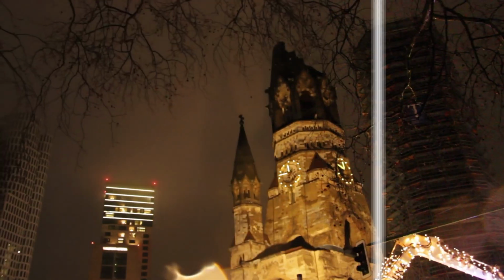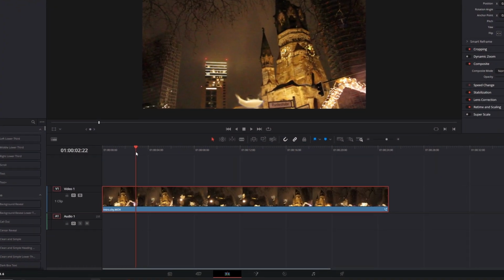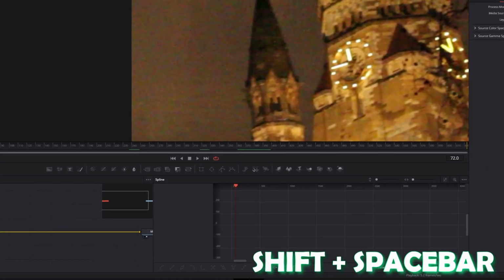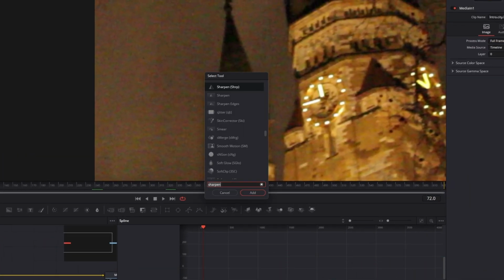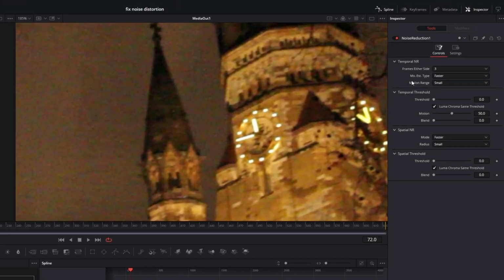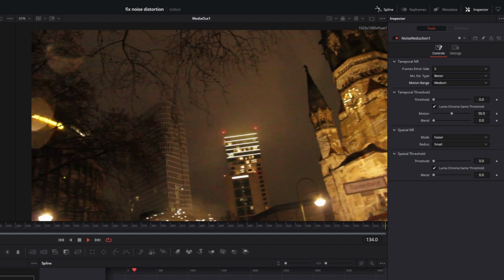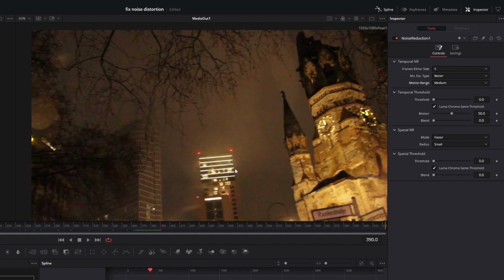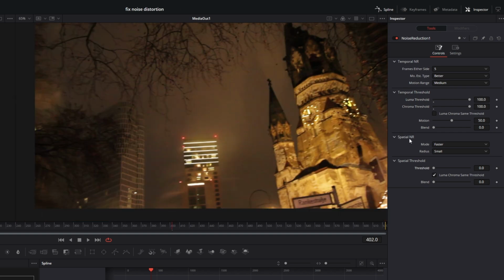HOW TO REMOVE GRAIN / NOISE in DaVinci Resolve Studio 19 | Tutorial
In this video I'll show you HOW TO REMOVE GRAIN / NOISE From Your Video in DaVinci Resolve Studio 19 | Tutorial . If this video helped you, please leave a like or a comment, that would help me a lot. Have fun :D

0:00 Intro
0:04 Noise Reduction in Fusion
1:12 Outro

MrAlexTech
Patrick Stirling
Casey Faris
Molin Guides
Jamie Fenn
Billy Rybka
Sebastian Friedrich